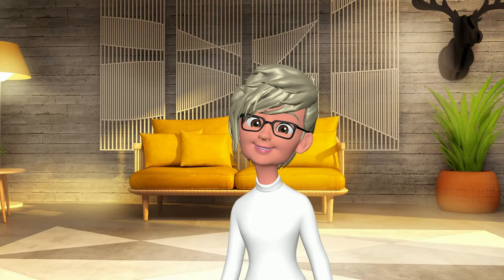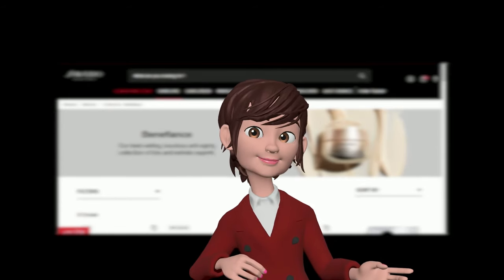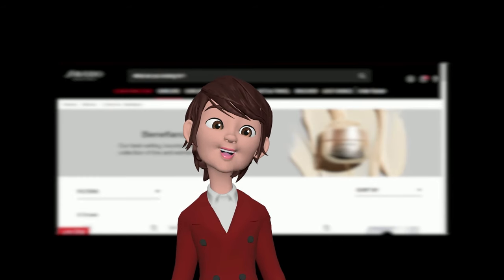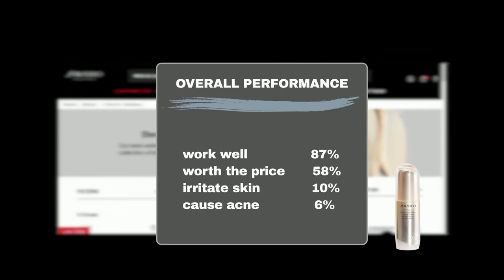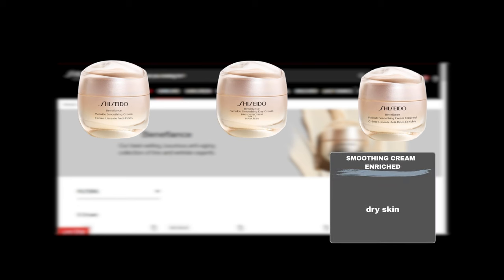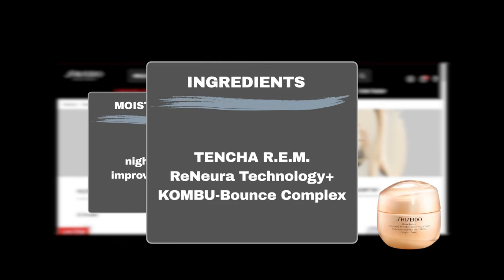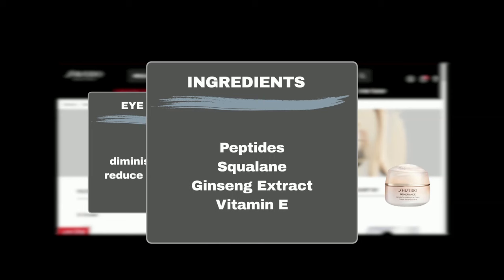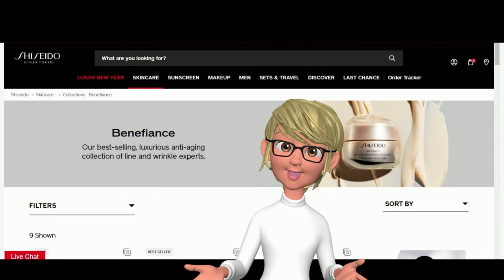Unlocking Youth: Shiseido's Affordable Secret to Ageless Skin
In this video, we'll delve into a comprehensive anti-aging skincare regimen tailored to incorporate products from the Benefiance collection by Shiseido. Benefiance offers an effective and budget-friendly range of anti-aging products. We'll explore the latest user reviews from Sephora on Benefiance products, alongside an in-depth discussion of Shiseido's recommended skincare routine.

Please note that Shiseido products are continuously evolving with advancements in science and technology. As time passes, the information shared in this video may become outdated. Therefore, discrepancies may arise between the information presented here and the official Shiseido website.

0:00 Intro
1:13 Step 1~3: Double cleansing, Softener, Pre-treatment
2:05 Step 4: Serum application - Benefiance Wrinkle Smoothing Contour Serum Review
3:47 Step 5: Moisturizer application - Benefiance Wrinkle Smoothing Cream, Day Cream, Enriched Reviews
5:08 Benefiance Overnight Wrinkle Resisting Cream Review
5:45 Step 6: Target Treatment
6:01 Step 7: Eye Cream Application - Benefiance Wrinkle Smoothing Eye Cream Review
7:05 Step 8: Sun Protection
7:11 conclusion